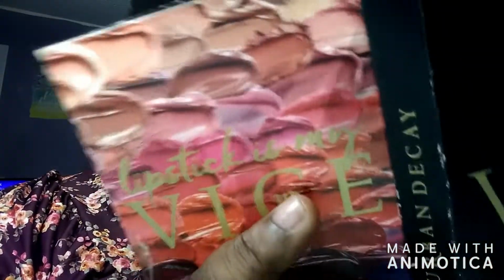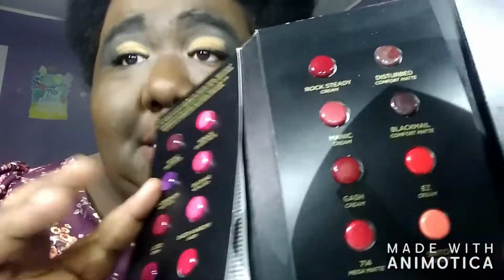Spooktober Episode 2| The Mysterious Woman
Welcome to episode 2 in my Spooktober series. I did something quick and simple as well as affordable I hope you enjoy

Mermaid Kisses